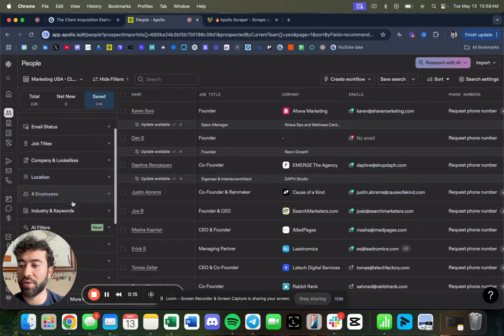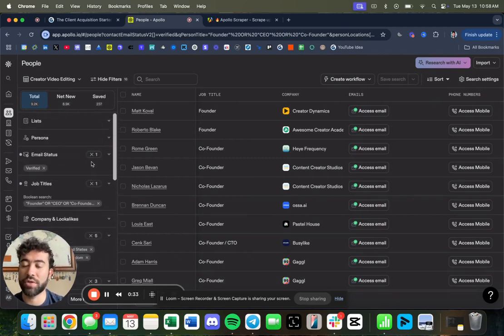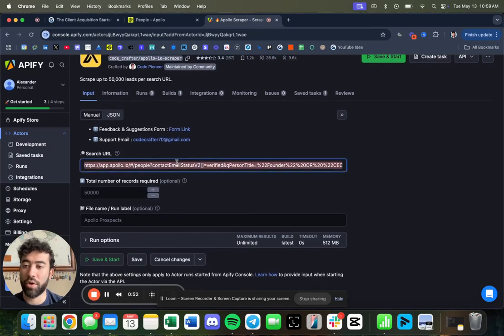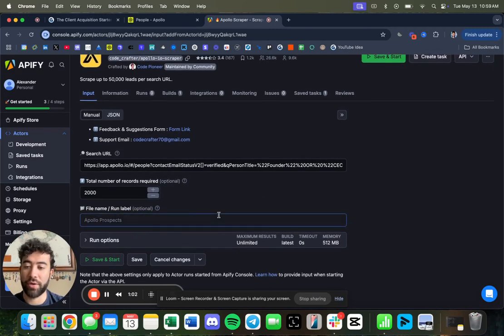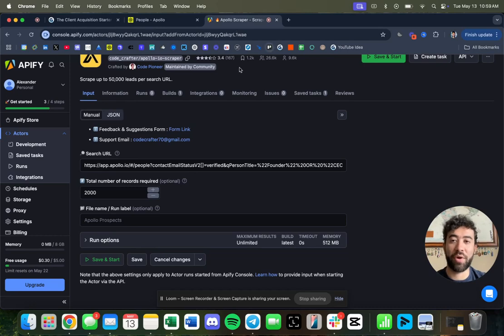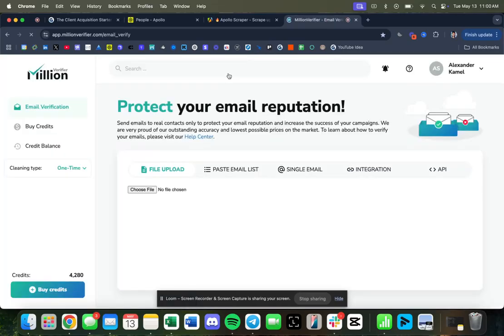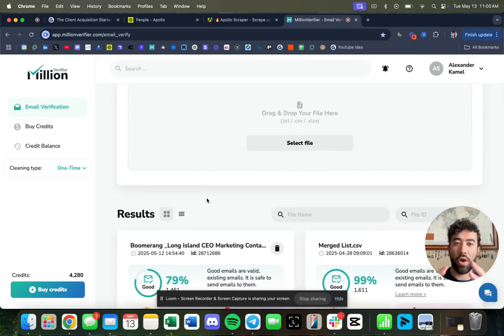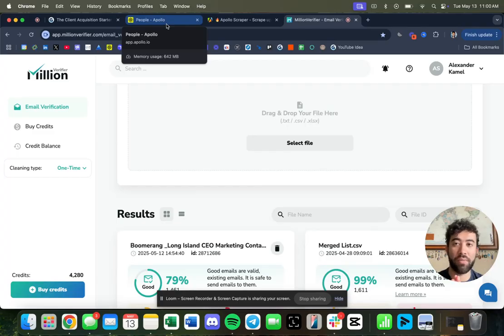This Easy Apollo + Apify Trick Gets You 10x More Leads in Minutes!